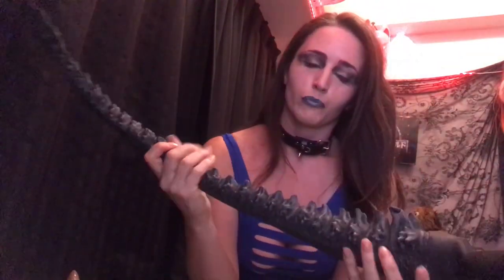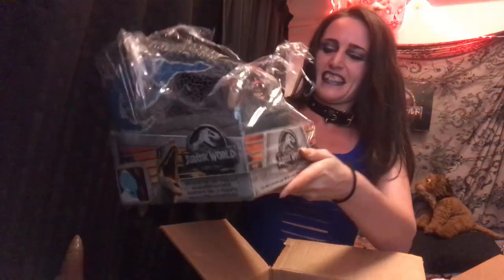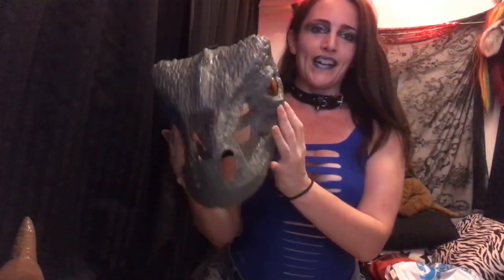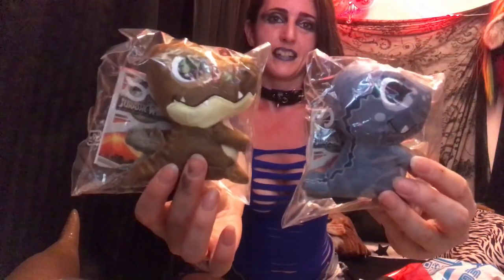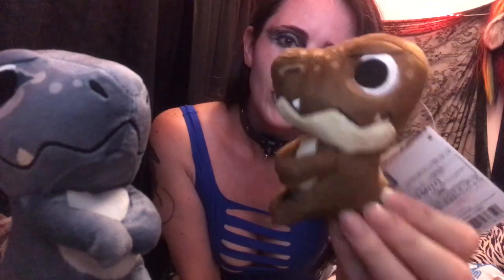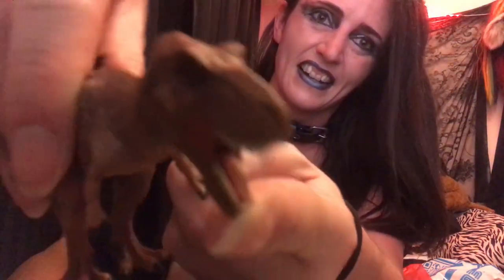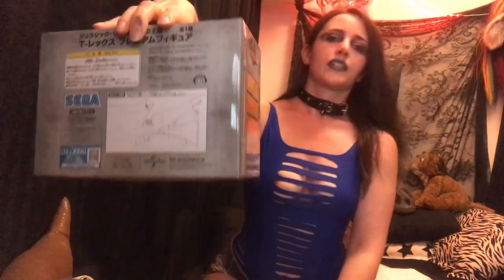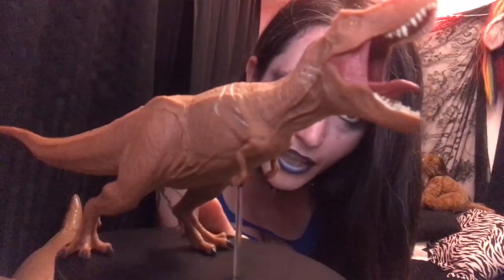UNBOXING JURASSIC WORLD LOOT IN A RAPTOR MASK [Bikini Unboxing] ラプターマスクでジュラ紀の世界戦利品をアンボクシング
THE LONG AWAITED JURASSIC WORLD UNBOXING YESSSSS

Holla if you like this, then I'll keep making them.

✧Schedule✧
Shiverz Find A Shrine Sunday.
Shiverz In Japan every Friday 8am JST
Livestream Bikini Unboxing at the end of every month.

(ﾉ◕ヮ◕)ﾉ*:･ﾟ✧ DOMO FOR WATCHING *:･ﾟ✧